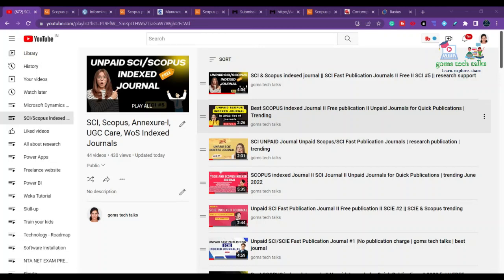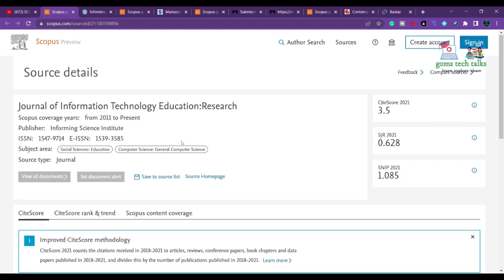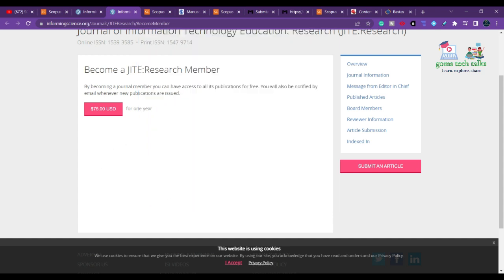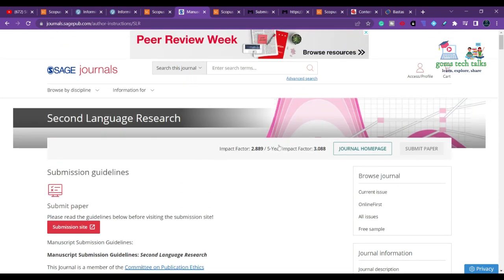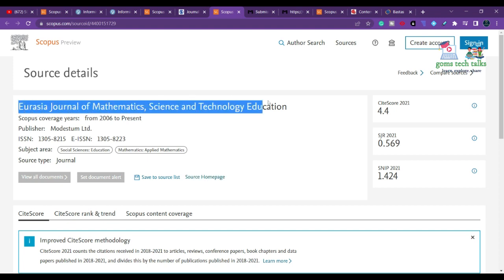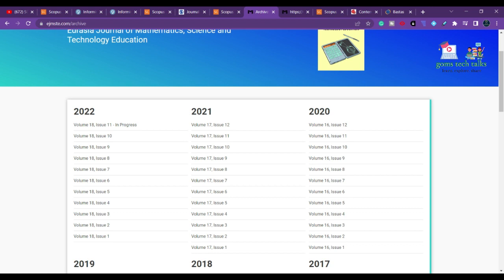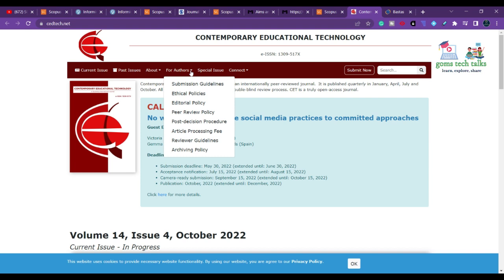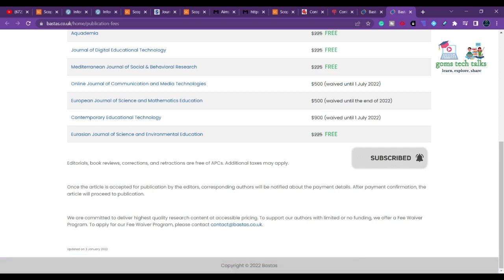Paid and Unpaid Scopus Indexed journals | Education, Mathematics and Management and Social Science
Hi Viewers,

Paid and Unpaid Scopus Indexed journals for Education, Management and Social Science

Happy learning